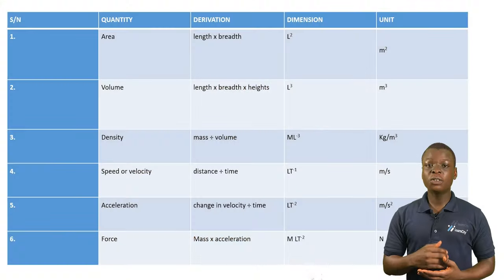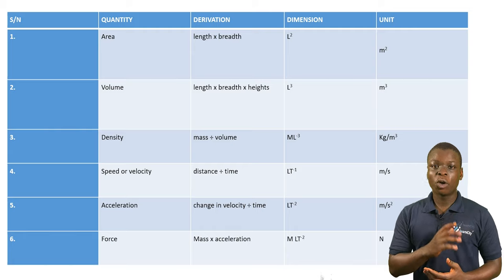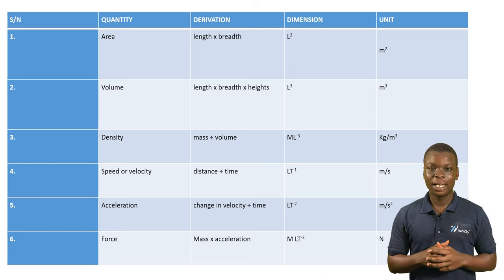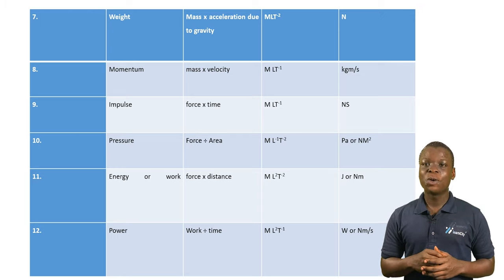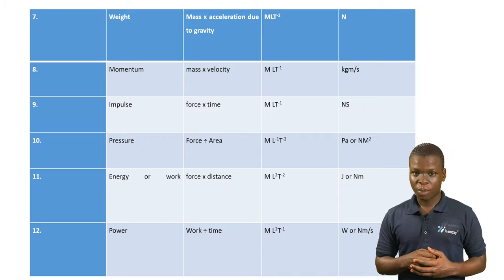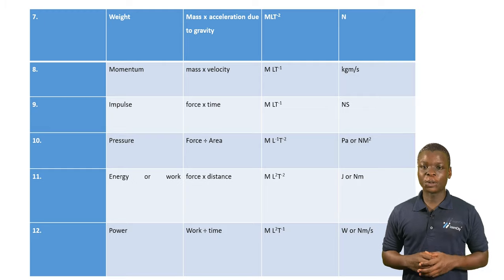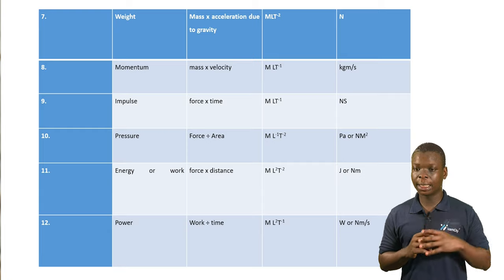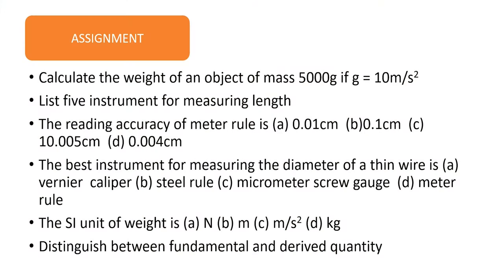Physics: Measurement of Mass, Weight, Length and Time | WAEC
Understand the measurement of Mass, Weight, Length and Time, their various value.